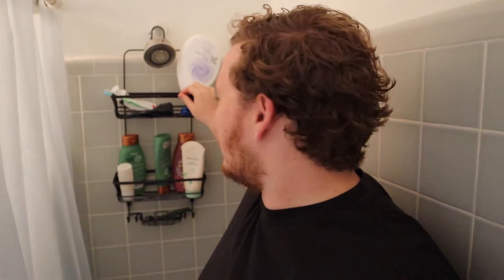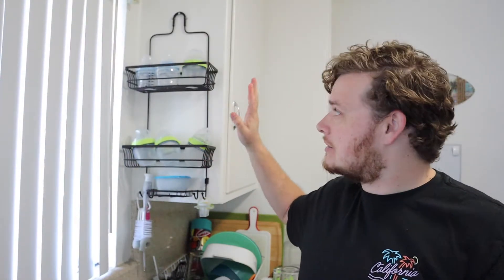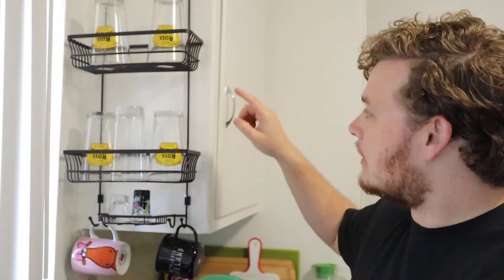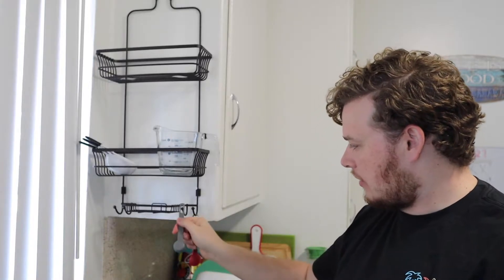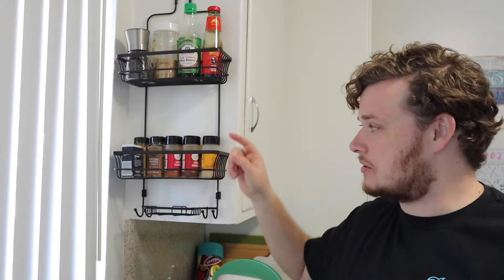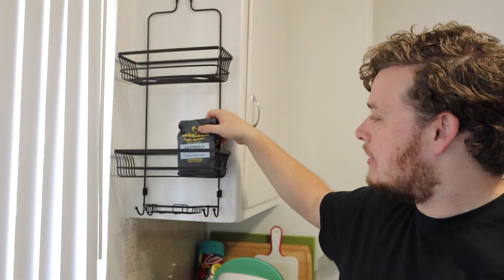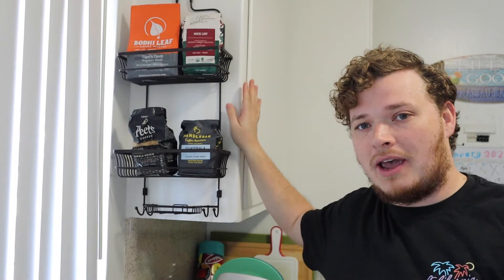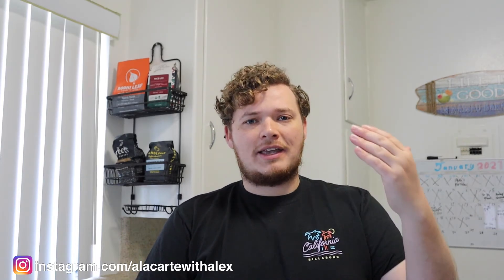Hanging Rack Hack - Pinterest Tip and Trick - A La Carte with Alex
Pinterest hack for the kitchen! This tip / trick is the perfect way to add space in your tiny kitchen.
If you need space or want to show off your fancy things this rack will do the trick! This one rack will save you so much space.

Quick video today on how to add some much needed storage to your kitchen. We added this because of our upcoming little guy. We used it for bottles and cleaning supplies, but that doesn't mean you can use it for spices, glasses, coffee supplies, or anything else you can thing of. Skies the limit!
Ingredients you'll need:
Hanging rack

Time Stamps
0:20 - Let's get Cooking!

Music

Amazing music at the end!